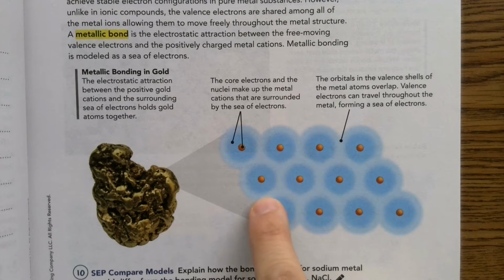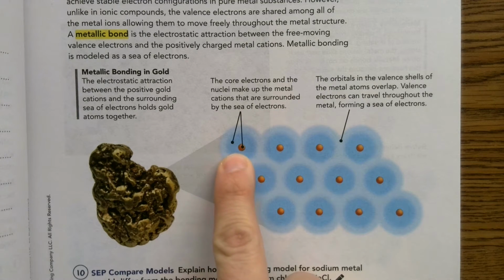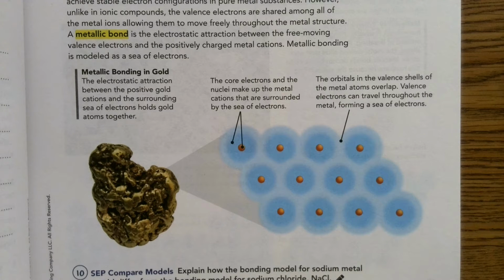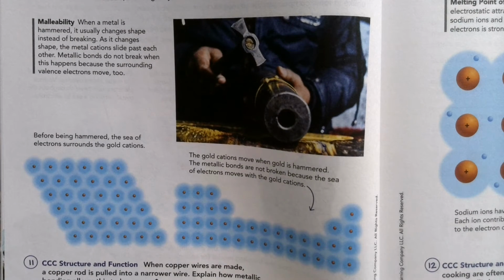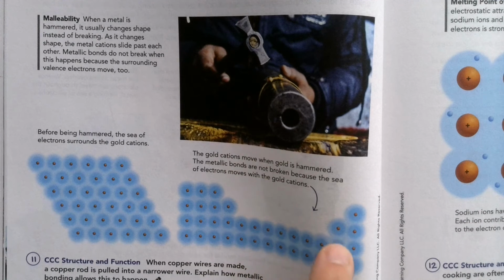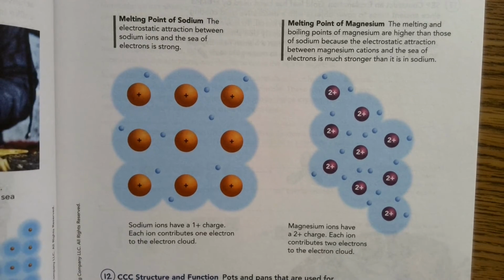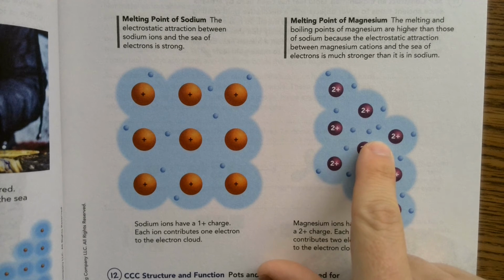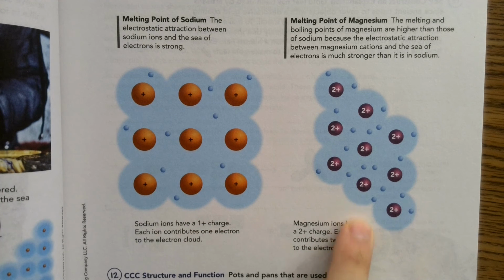3.2 Metallic Bonds